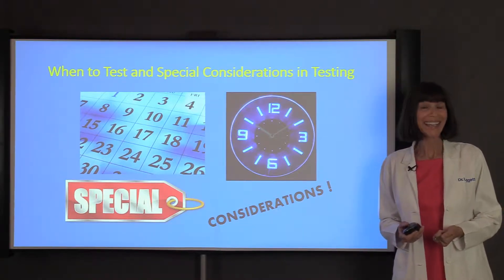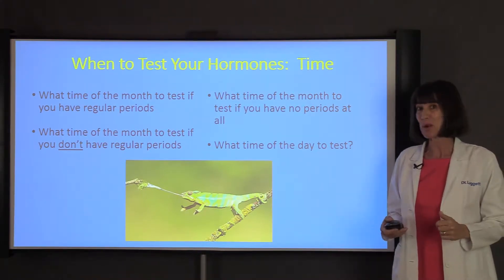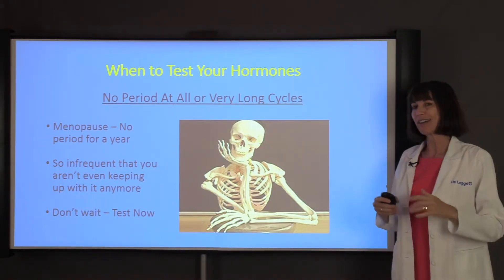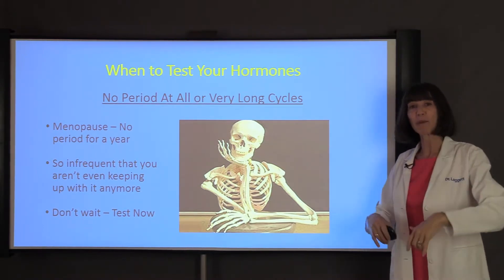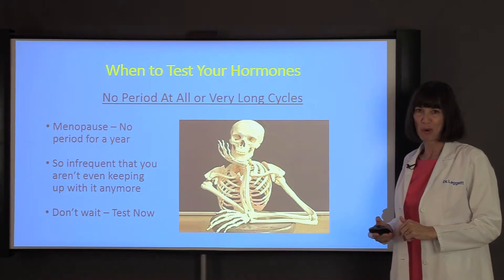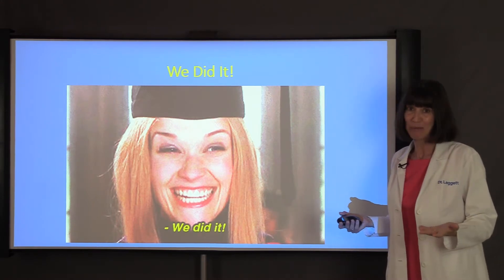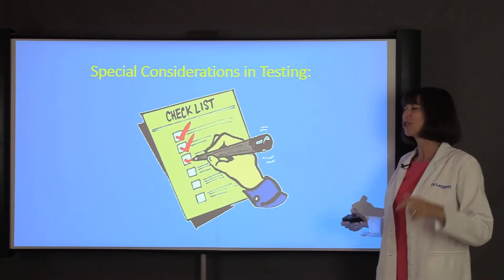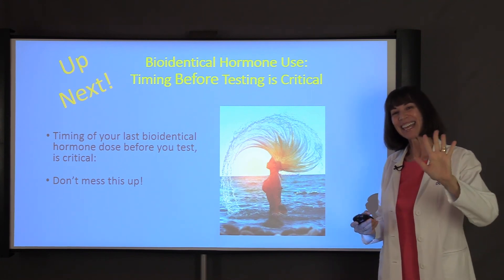Which Day of the Month You Test Your Hormones is Critical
Which day of the month you should test your hormones is critical in getting the test results you need to get your hormone levels back to youthful levels.

It is based on your period cycles.  Do you have Regular Cycles?  Or are you going batty with Irregular Periods?  Or are you already finished with the ole "monthly joy?"

In this video you discover exactly what is right for You.